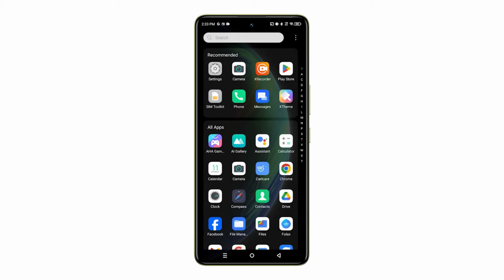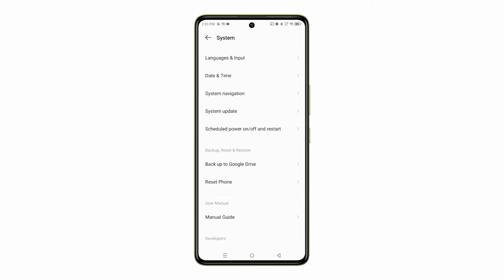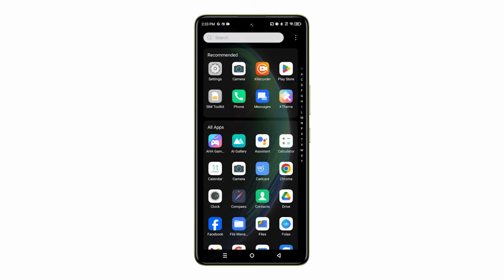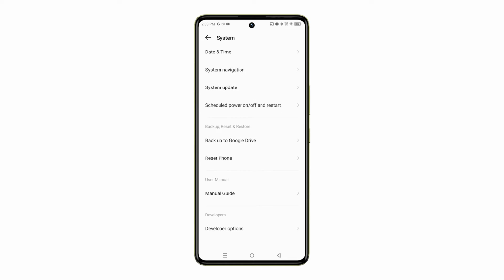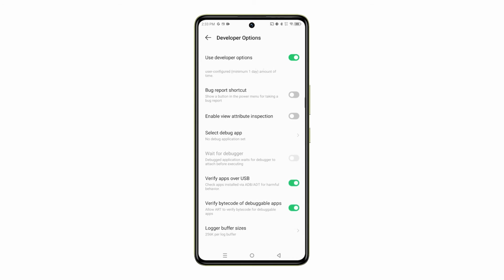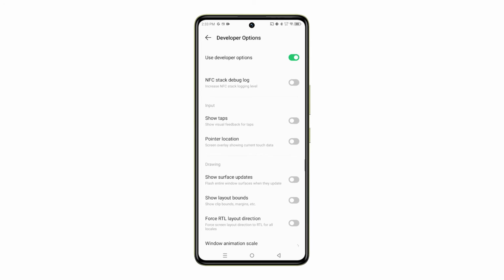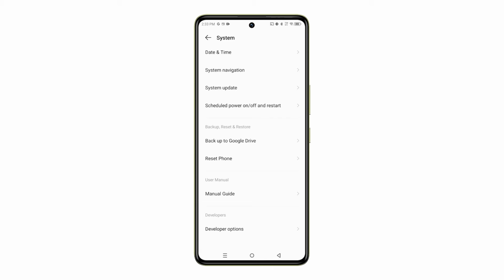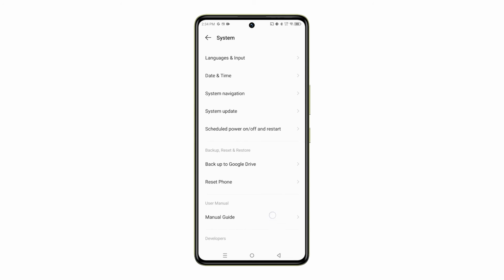How to Show Taps on Infinix Note 30 5g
Want to see exactly where you're tapping on your Infinix Note 30 5G? This video shows you how to enable the handy "Show Taps" feature.

With this turned on, you'll get a visual indicator whenever you touch the screen, perfect for screen recordings and live streams. In just a few steps, you'll be a tapping pro!